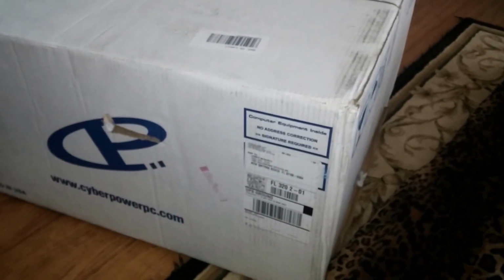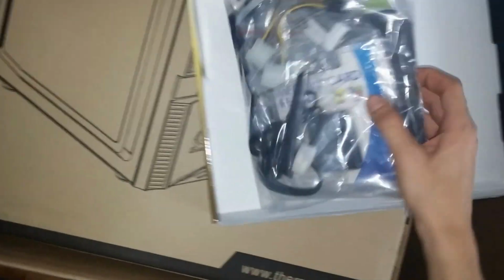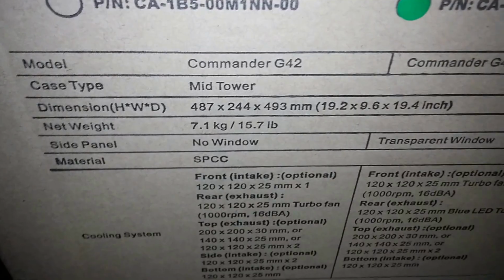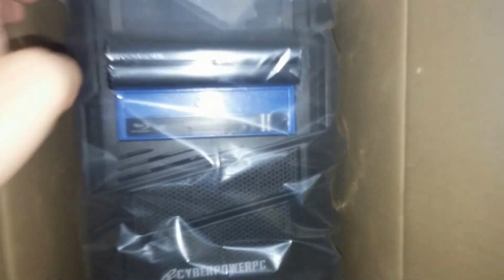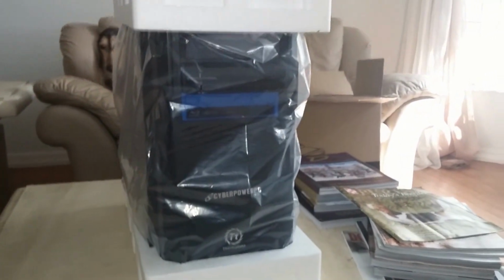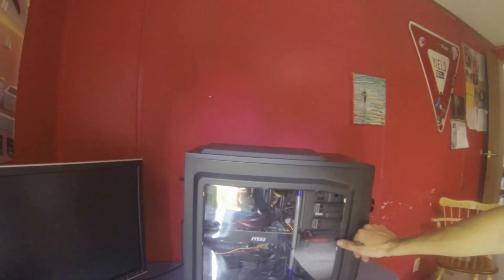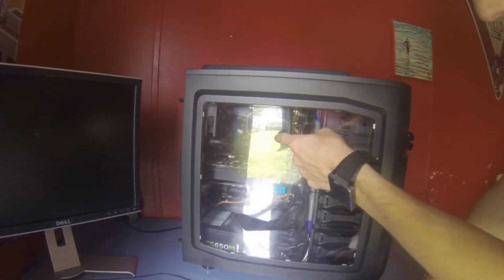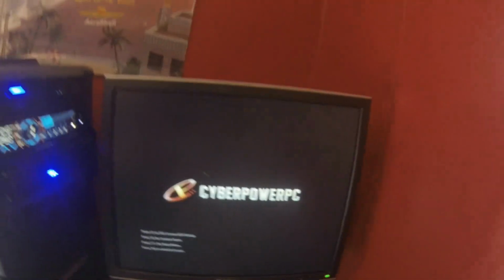Unboxing $2200 Thermaltake with Intel Core i7 4790K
Hello Pc fans, here is the pc that I've customized on CyberPowered Pc. This is my first custom pc and yes i know i should of built it myself. Below is every extra piece and part that i bought or upgraded, so check it out!

CARE1: Professional Wiring for All WIRING Inside The System Chassis - Minimize Cable Exposure, Maximize Airflow in Your System [+19]
CAS: Thermaltake Commander G42 Mid-Tower Gaming case w/ USB 3.0 & Toolless Drive Bays & Side-Panel Window [+34]
CASUPGRADE: 12in Liquid Neon Thunder Pattern Light [+15] (Blue Color)
CD: LG 16X Internal Blu-ray Burner, BD-RE, DVD+RW Combo Drive [+60] (Blue Color [+9])
CPU: Intel(R) Core™ i7-4790K 4.0 GHz 8MB Intel Smart Cache LGA1150 (All Venom OC Certified) [+110]
CS_FAN: Enermax TB Apolish UCTA14N-BL 140mm Blue LED Fan [+39]
FA_HDD: Vigor iSURF II Hard Disk Drive Cooling System [+21] (1 x System)
FAN: Corsair Hydro Series H60 High Performance Liquid Cooling System 120MM Radiator & Fan (Dual Enermax Enlobal Silent High Performance 120MM Fans (Push-Pull) [+29])
FLASHMEDIA: INTERNAL 12in1 Flash Media Reader/Writer [+10] (BLUE COLOR [+5])
HDD: 128GB Corsair Force GS Series SATA-III 6.0Gb/s SSD - 560MB/s Read & 535MB/s Write [+56] (Single Drive)
HDD2: 1TB Western Digital Caviar Black SATA-III 6.0Gb/s 7200 RPM HDD [+94] (Single Drive)
KEYBOARD: (Keyboard & Mouse Combo) Razer Cyclosa Gaming Keyboard & Abyssus Gaming Mouse
MEMORY: 16GB (8GBx2) DDR3/1600MHz Dual Channel Memory [+89] (Corsair Vengeance [+49])
MONITOR: Asus 24'
MOTHERBOARD: ASRock Z97 Extreme3 ATX w/ Intel GbLAN, 2 PCIe x16, 1 PCIe x1, 3 PCI, 6x SATA 6Gb/s (All Venom OC Certified) [+12]
NETWORK: Intel Pro Gigabit 10/100/1000 Network Card [+34]
NOISEREDUCE1: Sound Absorbing Foam on Side, Top And Bottom panels [+29]
NOISEREDUCE2: Power Supply Gasket [+5]
NOISEREDUCE3: Anti-Vibration Fan Mounts [+9]
OS: Microsoft(R) Windows 8.1 (64-bit Edition) + Office 365 FREE 30 Days Trial
OVERCLOCK: Pro OC (Performance Overclock 10% or more) [+19]
POWERSUPPLY: 650 Watts - Corsair CSM Series CS650M 80 Plus Gold Certified Modular Ultra Quiet Power Supply [+62]
TEMP: NZXT Sentry-3 Fan Touch Screen Fan Control & Temperature Display [+29]
TUNING: Intel(R) Core™ i7-4790K Performance Tuning Protection Plan by Intel [+29]
VIDEO: NVIDIA GeForce GTX 770 2GB GDDR5 16X PCIe 3.0 Video Card [+187] (Major Brand Powered by NVIDIA)
WNC: GIGABYTE GC-WB867D-I 802.11AC Wi-Fi up to 867 Mbps + Bluetooth 4.0 Combo w/ Dual Antenna PCI-E Adapter [+29]